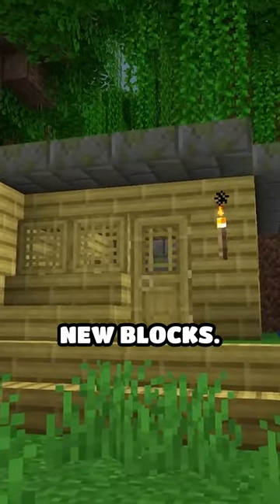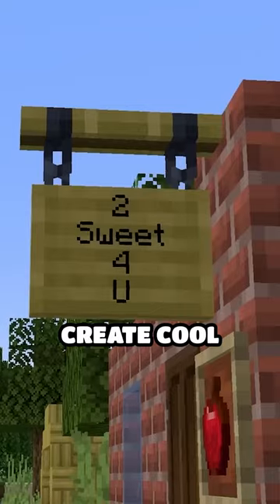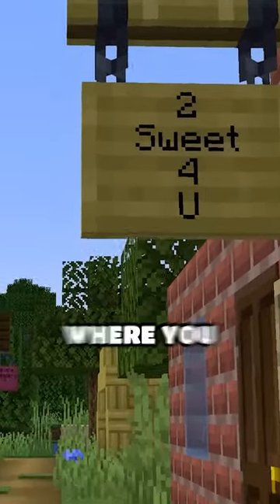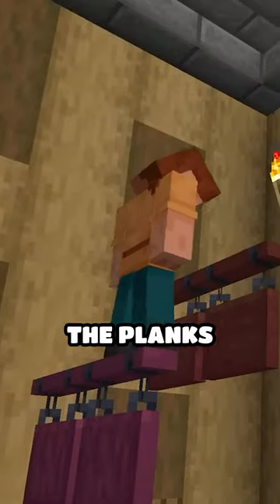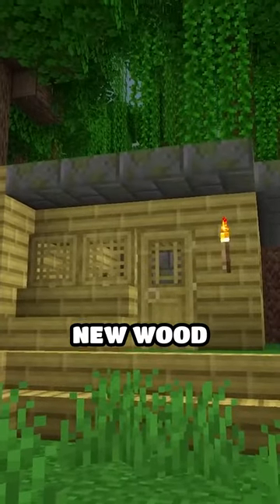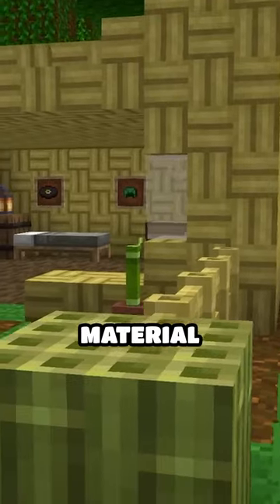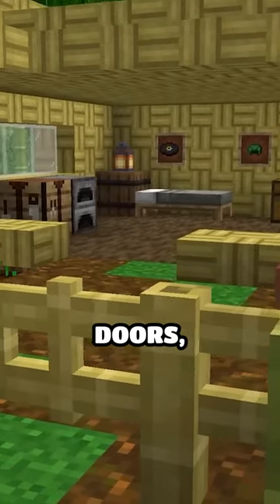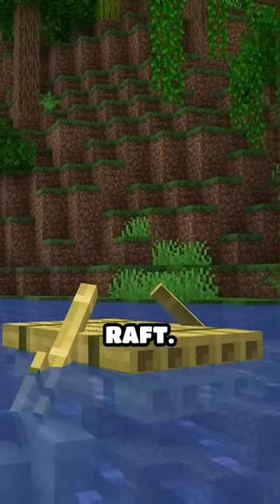Minecraft update 1.20 adds new blocks!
The new update in Minecraft, 1.20, adds new blocks, bamboo, hanging signs, and usable bookshelves.